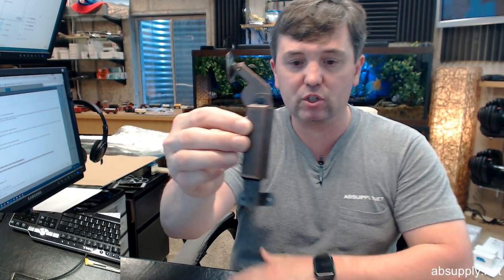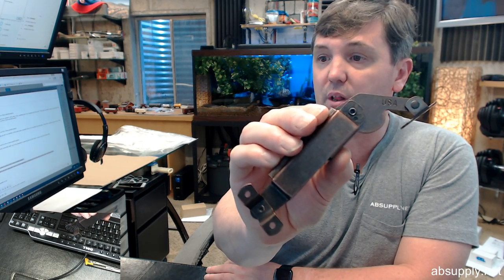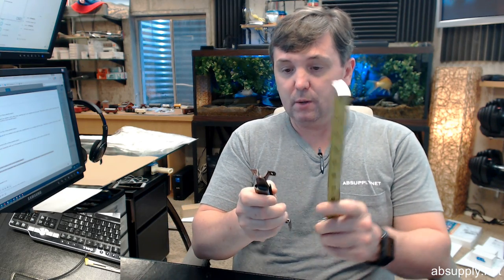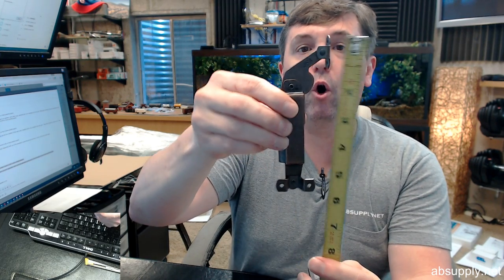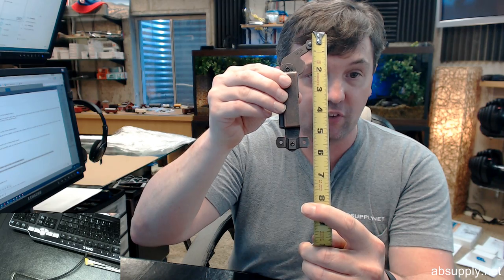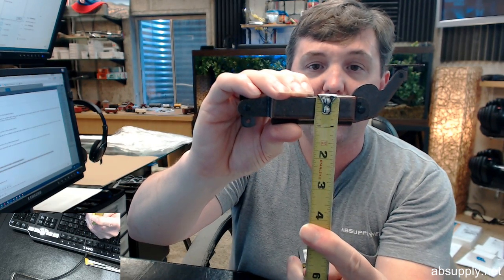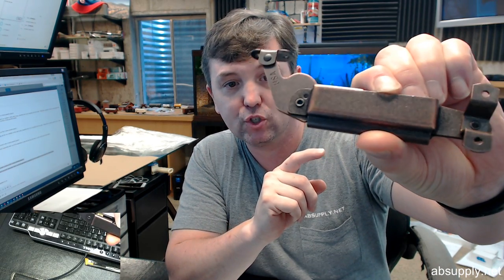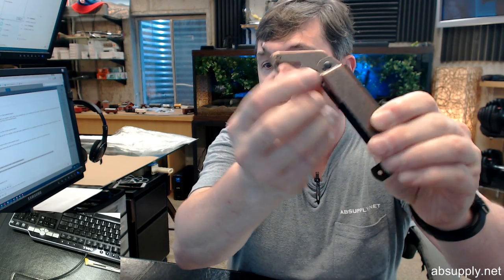Carlson LS702RH BLUE